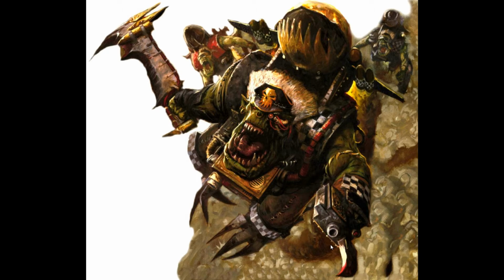Warhammer 40,000 Kaptin Badrukk and Boss Zagstrukk (8th edition)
I take a quick look at Kaptin Badrukk and Boss Zagstrukk and their new shiny rules for 8th edition. Super pumped for Zagstrukk!